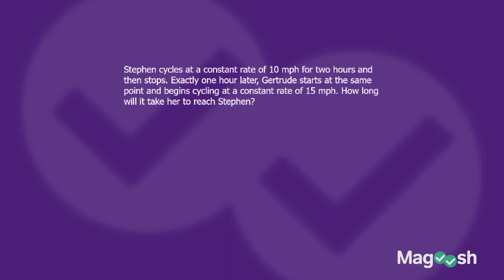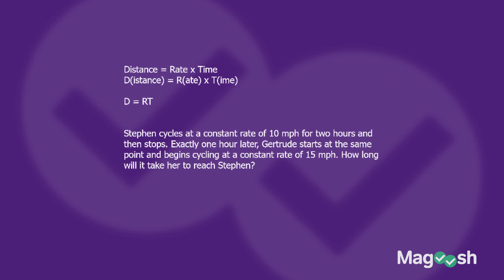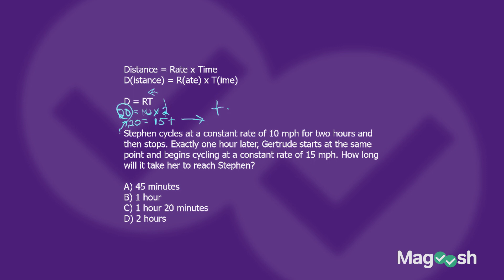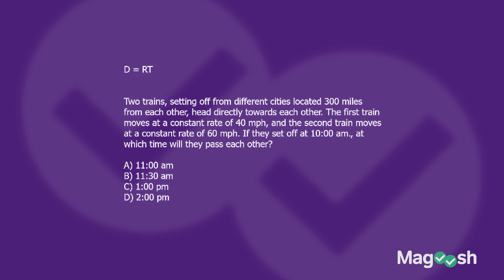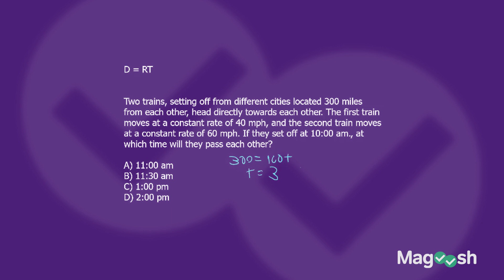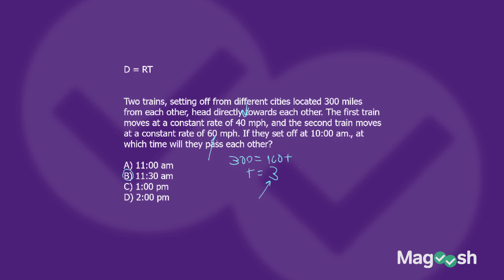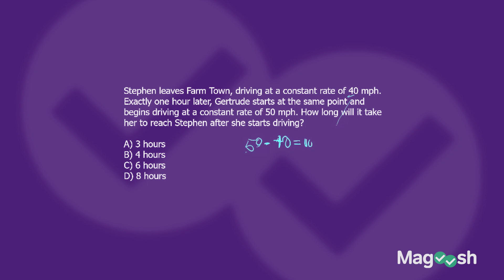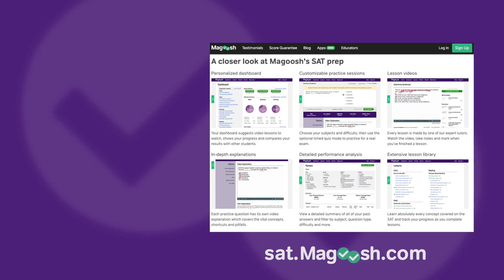SAT Math Section: Distance Rate Formula | SAT Practice Questions